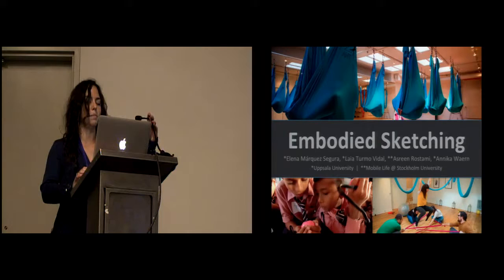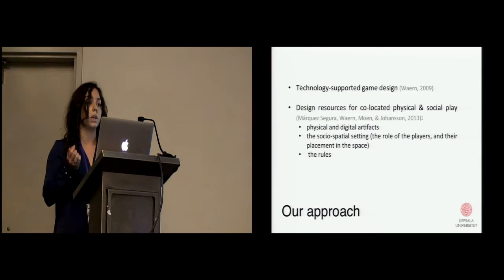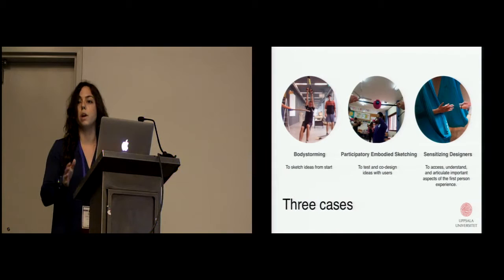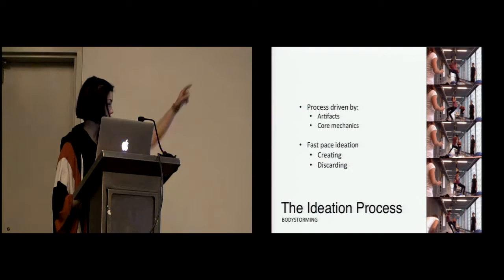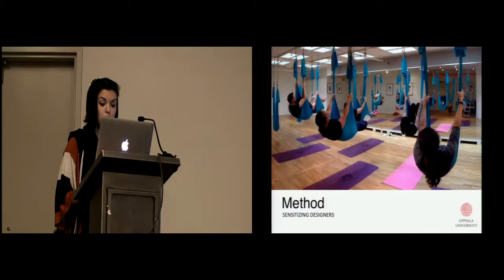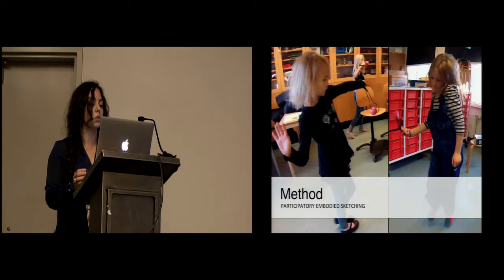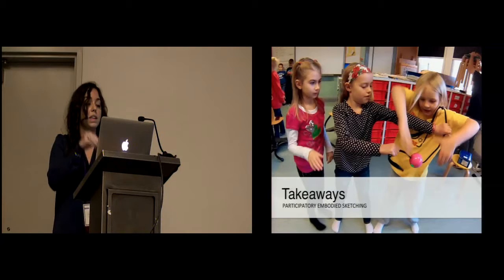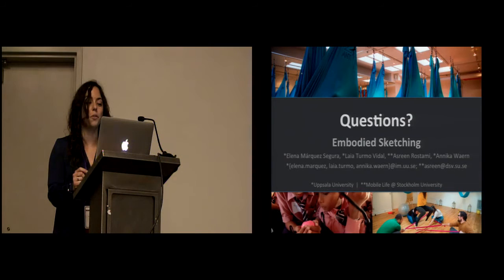Embodied Sketching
Elena Márquez Segura, Laia Turmo Vidal, Asreen Rostami, Annika Waern

Session: Body and Fashion

Abstract
Designing bodily experiences is challenging. In this paper, we propose embodied sketching as a way of practicing design that involves understanding and designing for bodily experiences early in the design process. Embodied sketching encompasses ideation methods that are grounded in, and inspired by, the lived experience and includes the social and spatial settings as design resources in the sketching. Embodied sketching is also based on harnessing play and playfulness as the principal way to elicit creative physical engagement. We present three different ways to implement and use embodied sketching in the application domain of co-located social play. These include bodystorming of ideas, co-designing with users, and sensitizing designers. The latter helps to uncover and articulate significant, as well as novel embodied experiences, whilst the first two are useful for developing a better understanding of possible design resources.